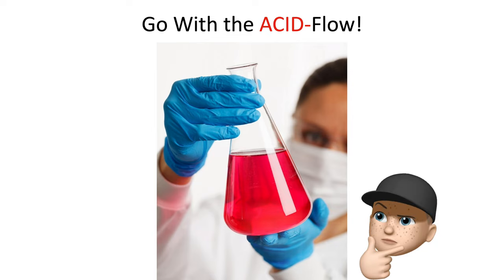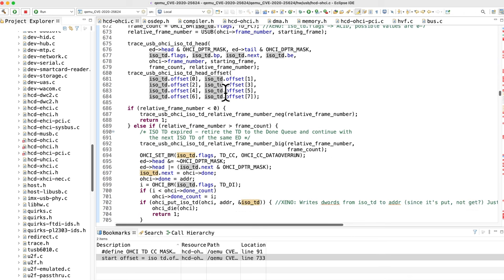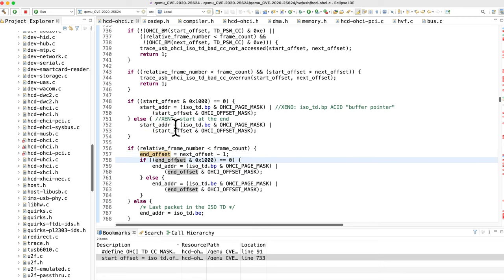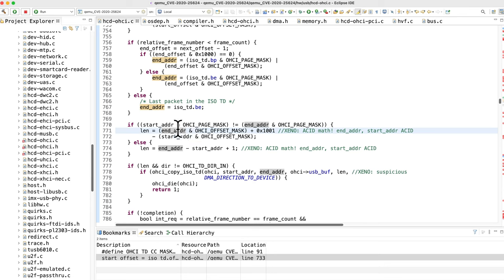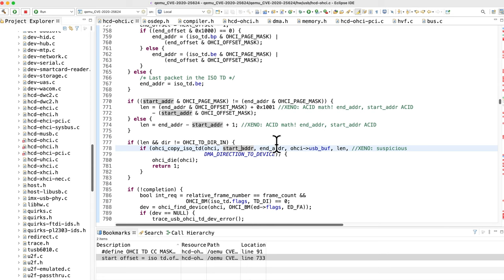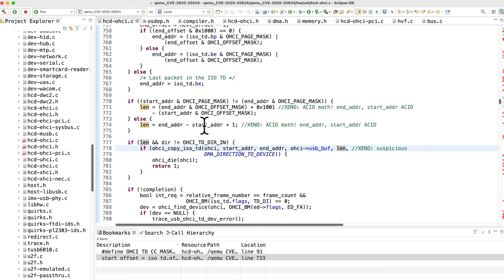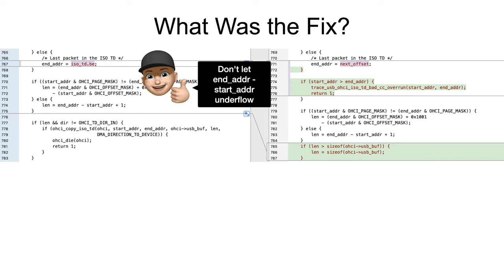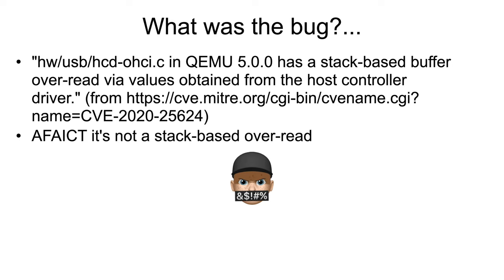Vulnerabilities 1002: 06 Information Disclosure CVE-2020-25624🦤2️⃣ 02 FTF Answer XX